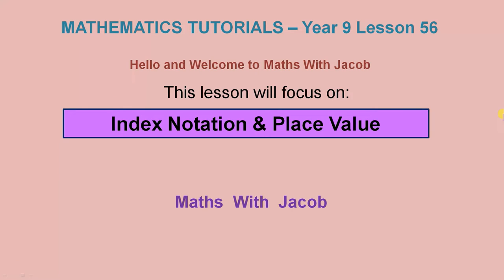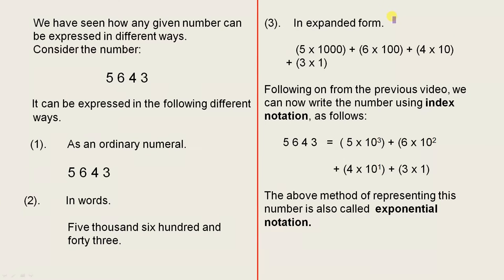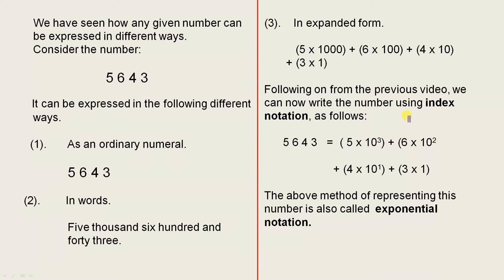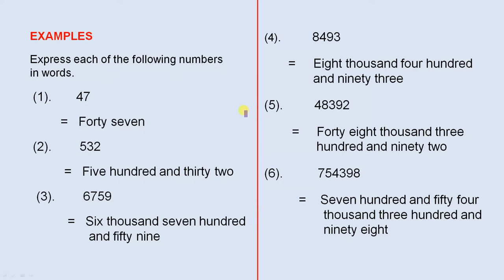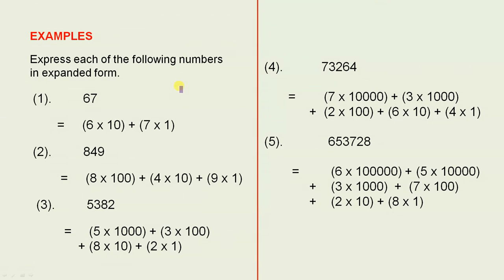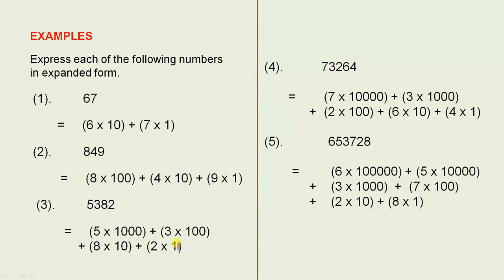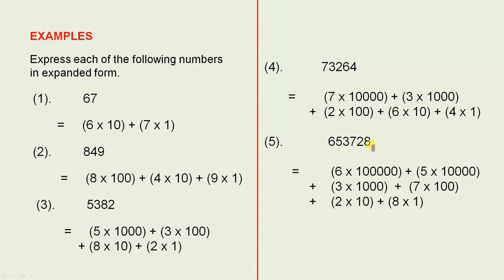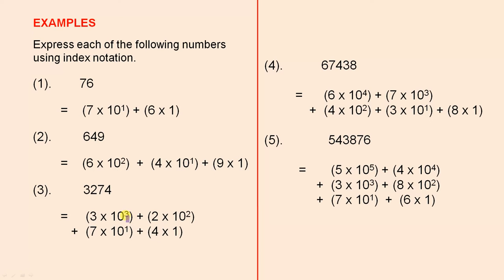Index Notation and Place Value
This video looks at index notation and place value.